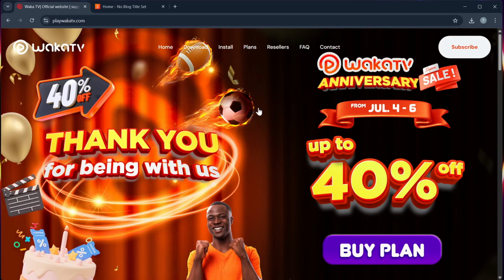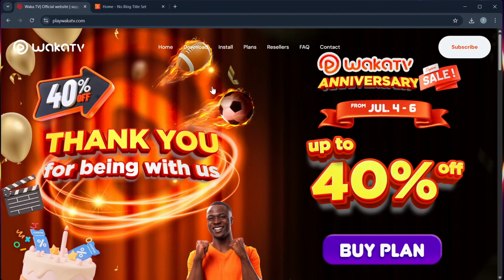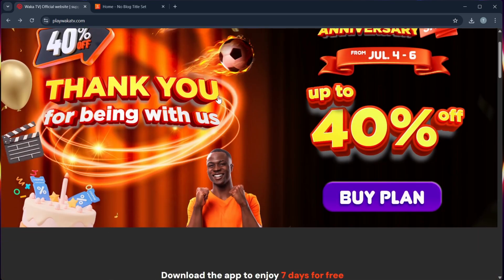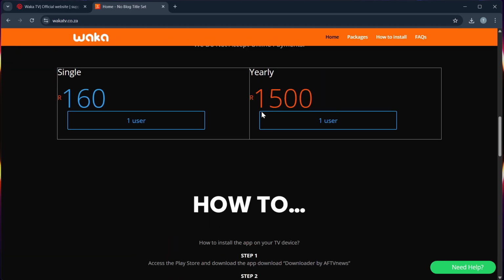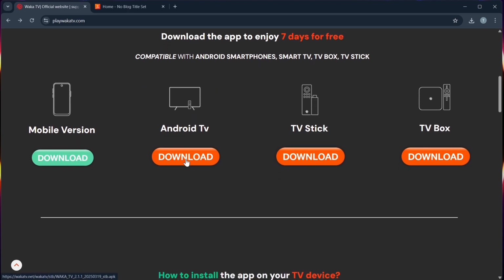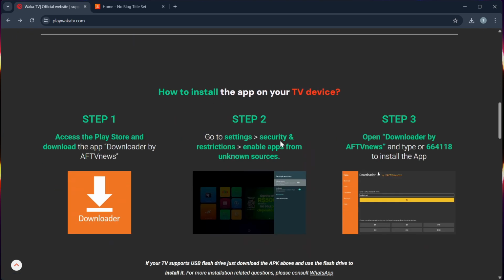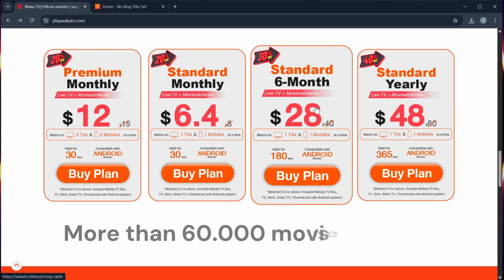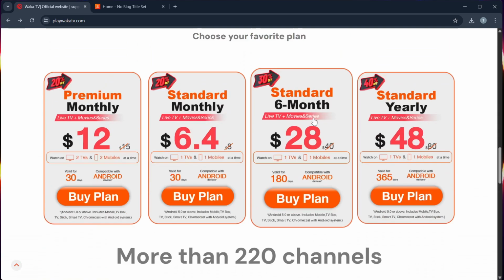NEW! How To Install Waka TV On Smart TV In 2025! (FULL GUIDE)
Learn how to install Waka TV on your Smart TV in 2025 with this full step-by-step guide! Whether you’re using a Samsung, LG, Android TV, or Fire TV, this updated tutorial shows you exactly how to download, install, and set up the Waka TV app with ease. From enabling third-party apps to navigating installation settings, everything is covered to help you start watching your favorite shows and movies in minutes. Don’t miss any steps — follow along to get Waka TV working smoothly on your Smart TV today!